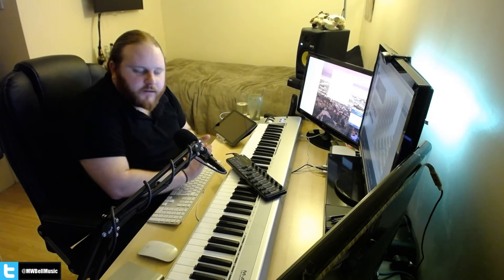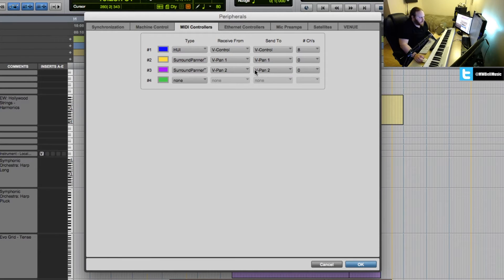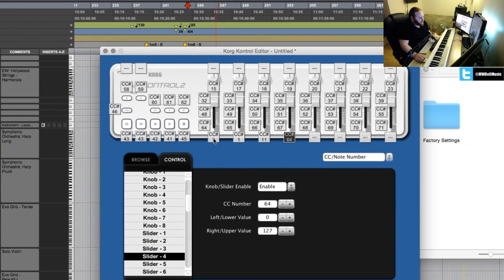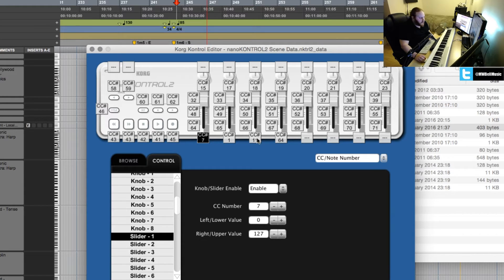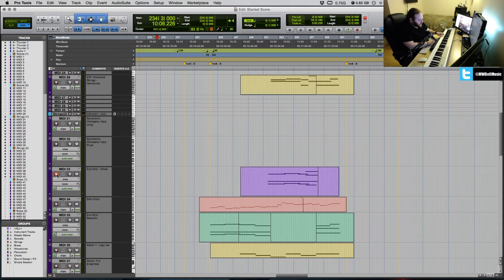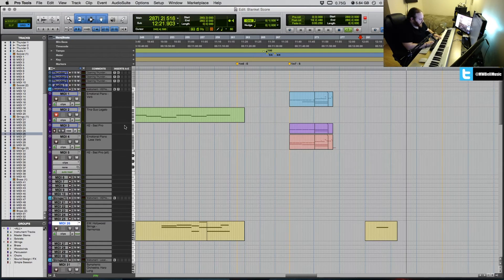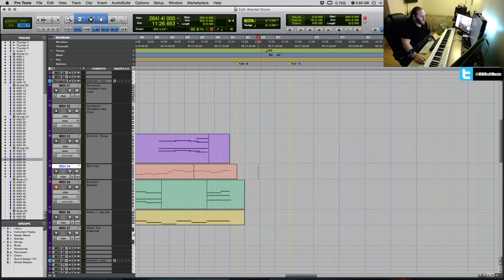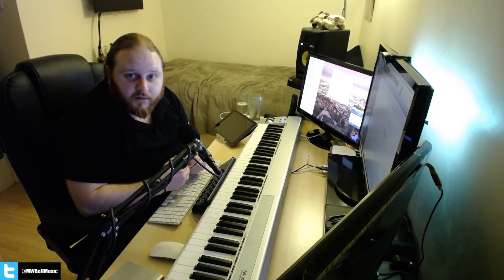Korg nanoKONTROL2 - Overview & Setting Up With Pro Tools for Film Scoring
In this video I take a quick look at Korg's nanoKONTROL2 MIDI controller and talk you through both the software required to use the product effectively and how I'm currently using it in Pro Tools for my projects.